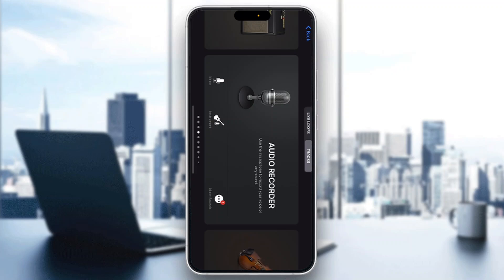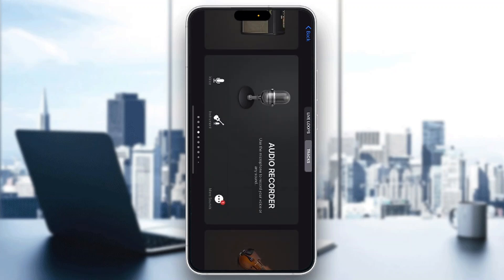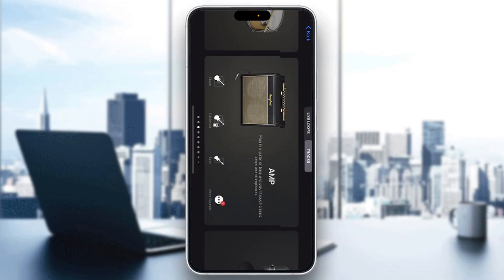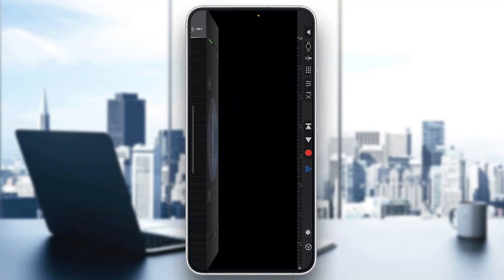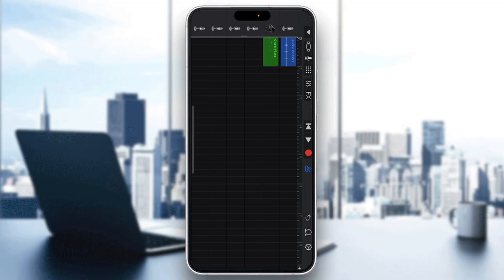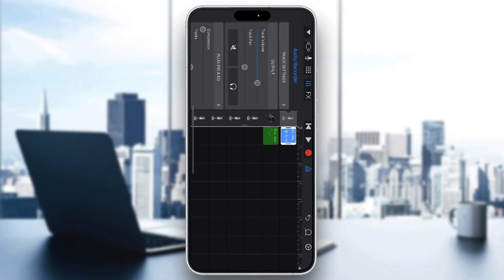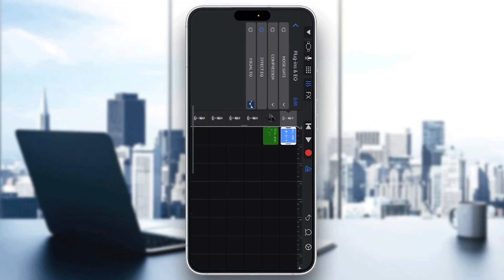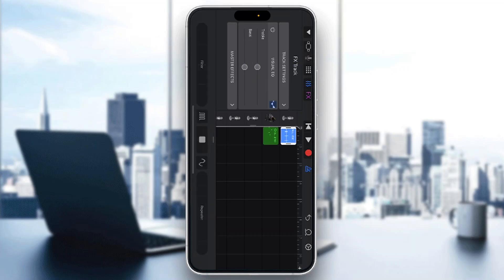How To Fix Distorted Audio In GarageBand Tutorial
Today we talk about fix distorted audio in garageband,how to fix distorted audio in garageband,how to fix distorted audio,how to fix distorted audio in adobe audition,fix distorted audio